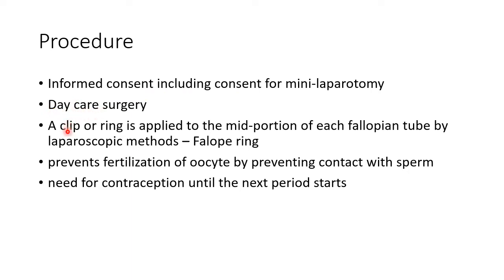Laparoscopic Sterilisation - Family Planning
Video on method, advantages, disadvantages, complications and contraindications of Laparoscopic sterilization from the chapter 'Birth control' in obstetrics and gynecology